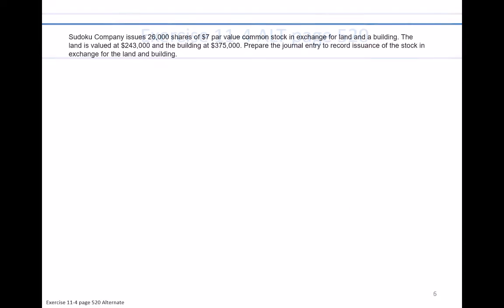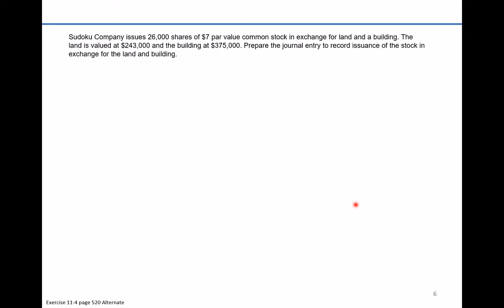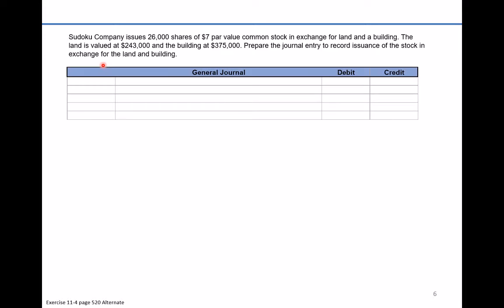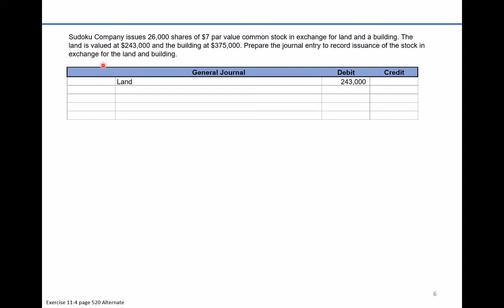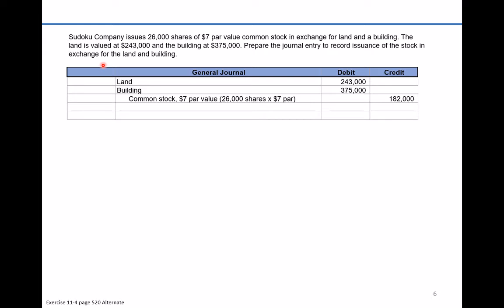Exercise 11-6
Stock issuance for noncash assets